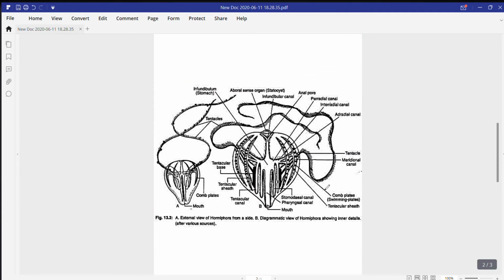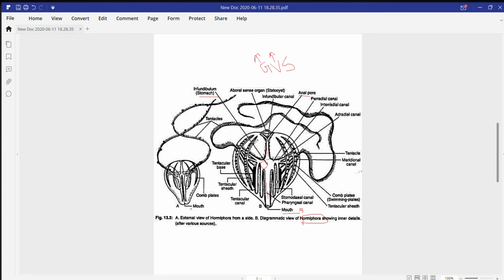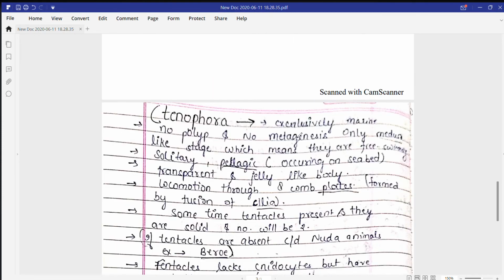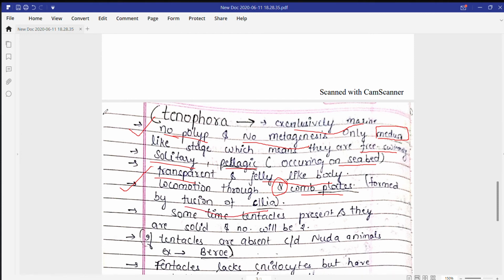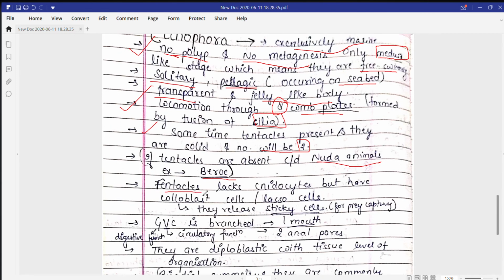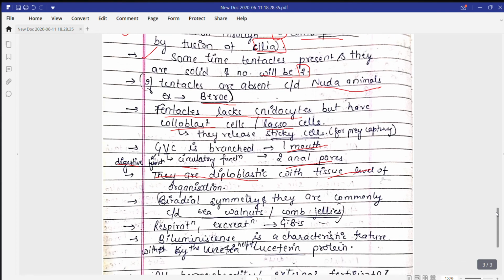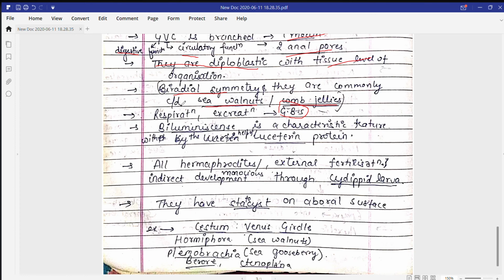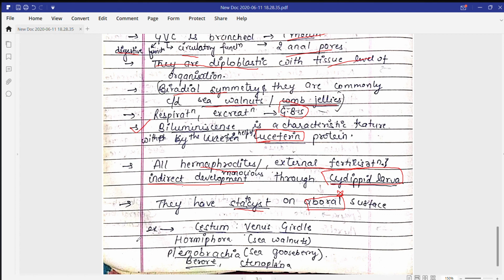Phylum Ctenophora : general characteristics with example for 11th , NEET,B.Sc,M.Sc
This video is on phylum ctenophora that include their body wall, general characteristics and also how they perform their function . This video will be helpful for students who are in 11th , 12th , B.Sc biology and for those who are preparing for NEET examination.